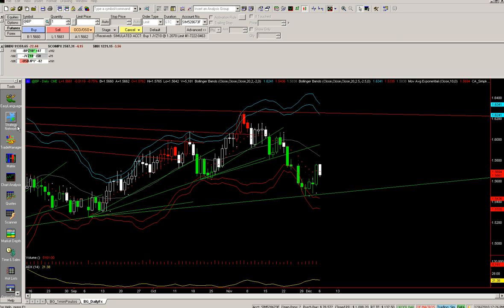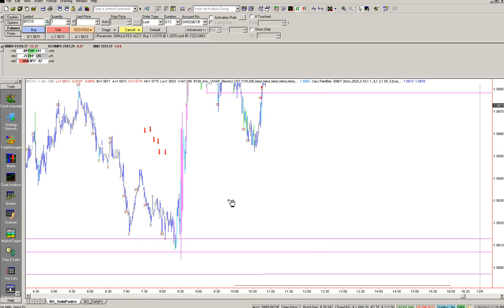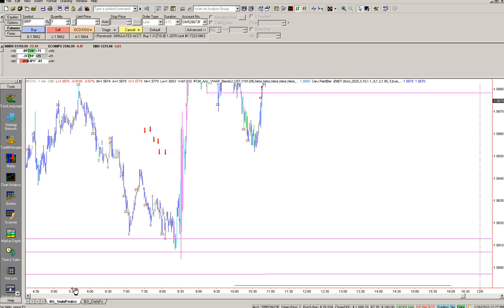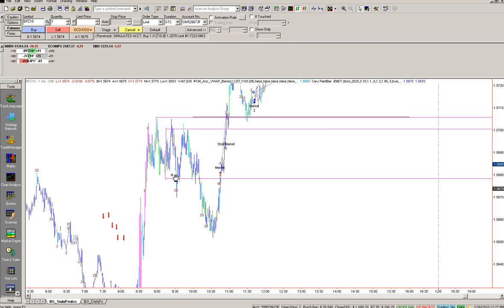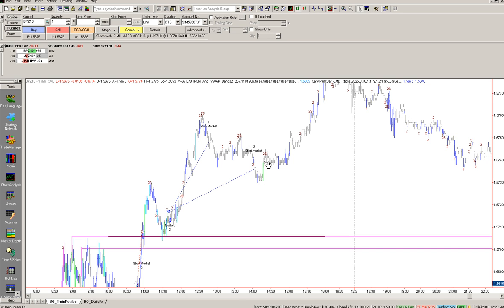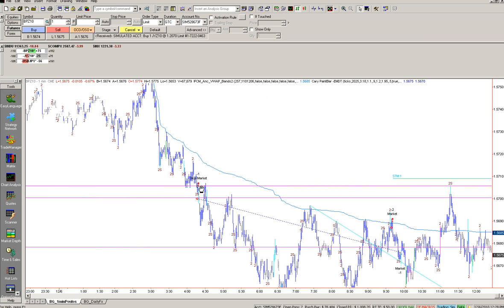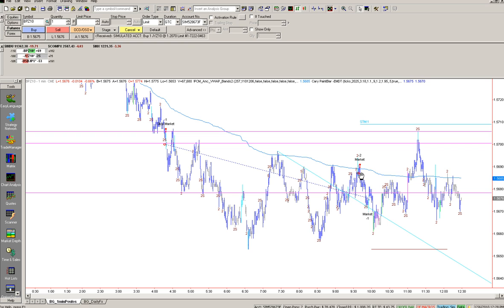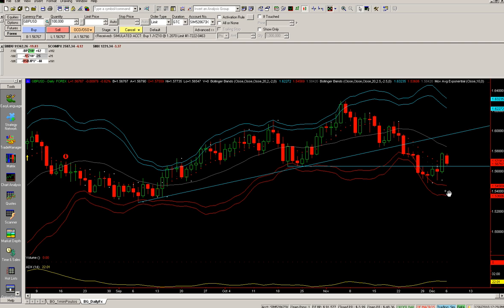BP 12 6